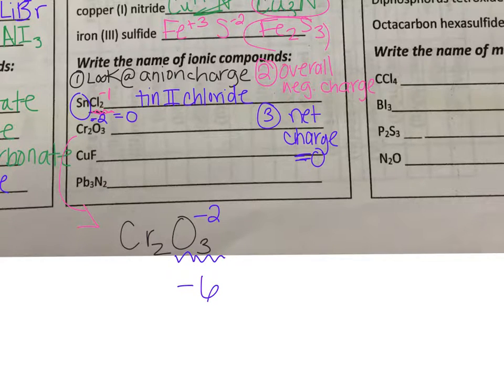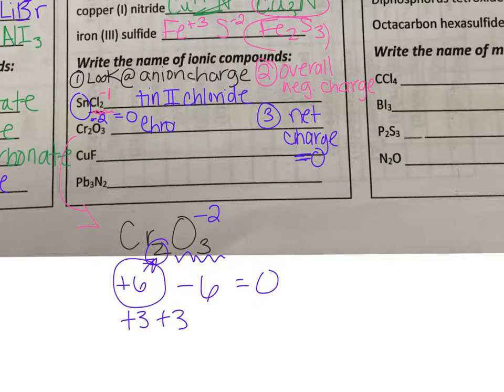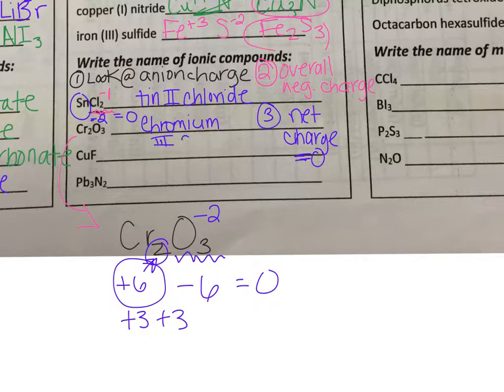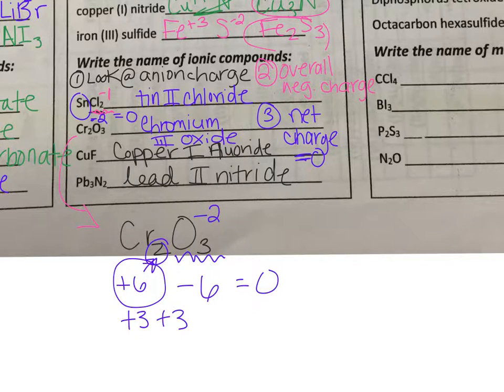PreAP nov 14 naming review